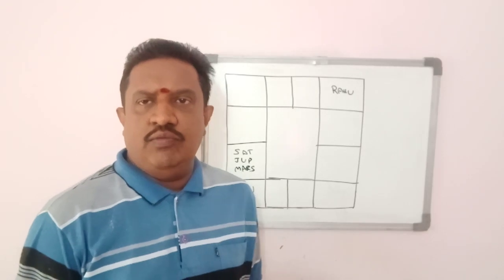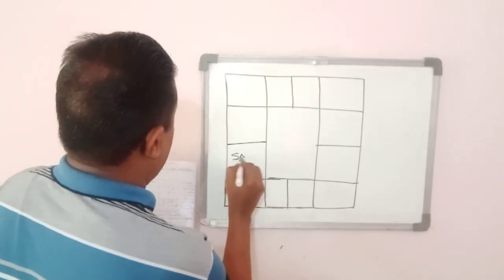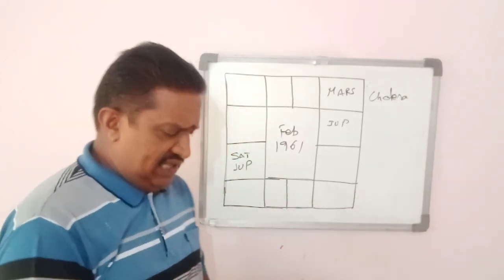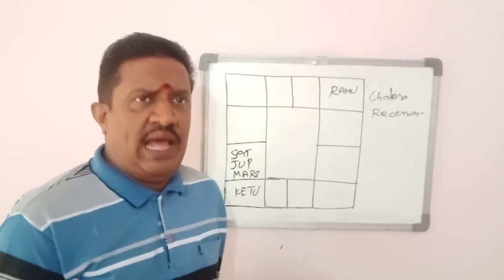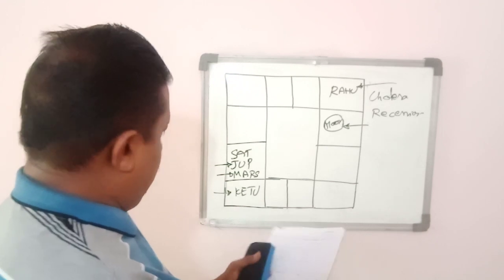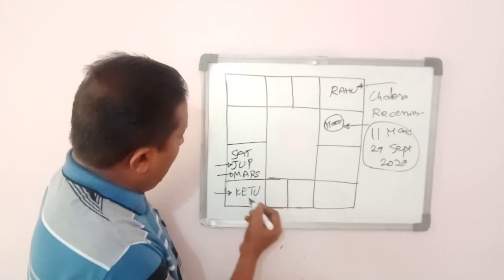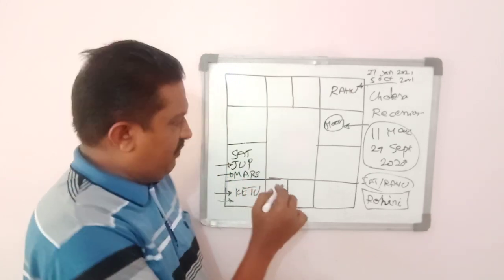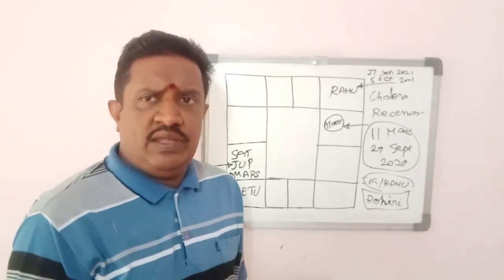Saturn's Transit to Capricorn and History of Epidemics - Many more days of struggle with Pandemic!!!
Saturn's Transit to Capricorn and History of Epidemics - Many more days of struggle with the Current Pandemic !!!
For Astrological Suggestions and Remedies, Please Contact
VEANNKKAT KUMAR